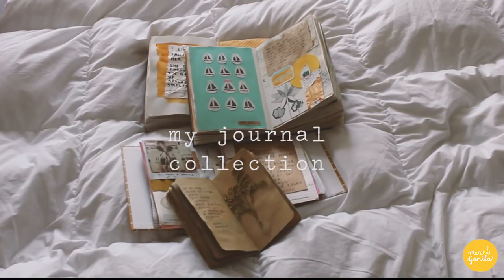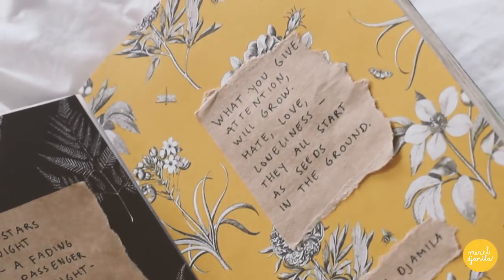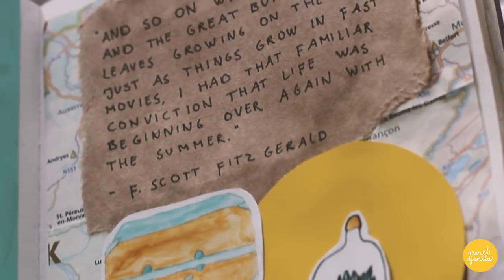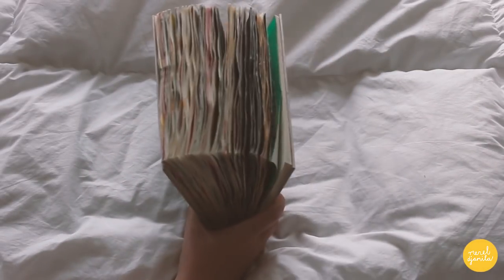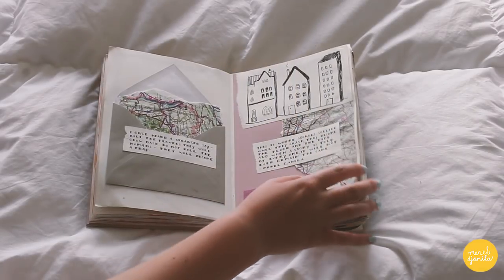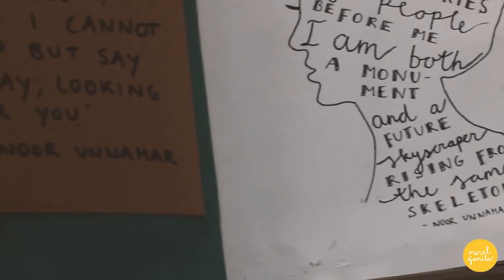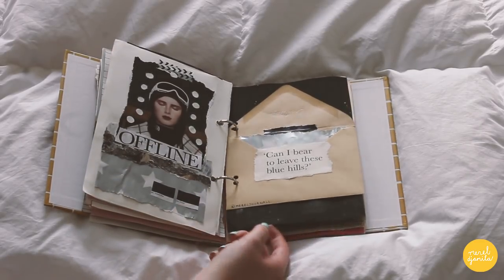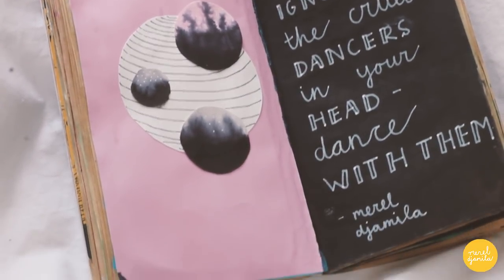My Journal Collection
Hello art lovers! Welcome back to a new video. Here, I will show you my journal collection.

The music that I used in this video belongs to Cara Savec.